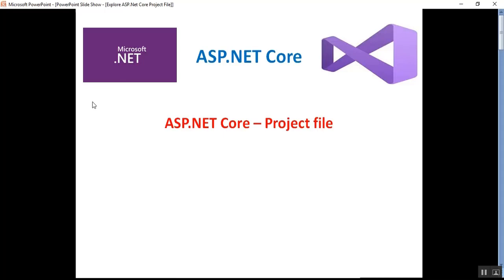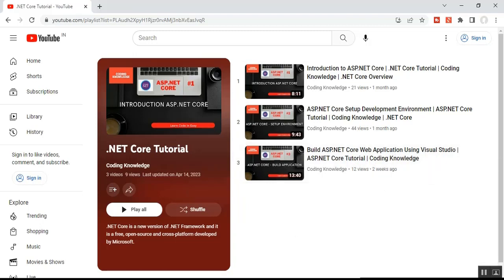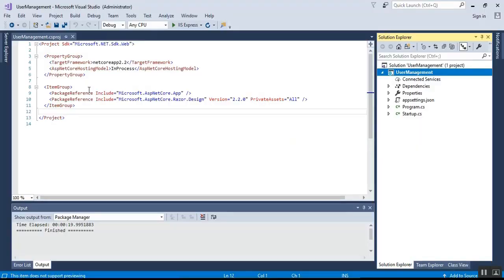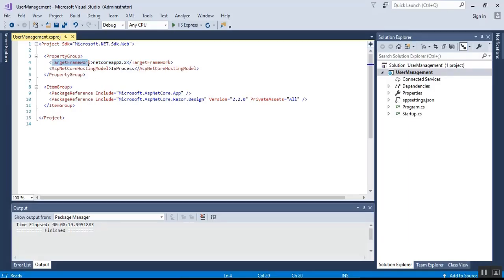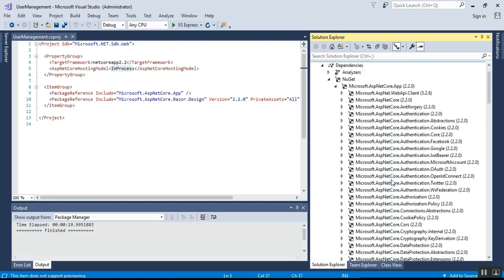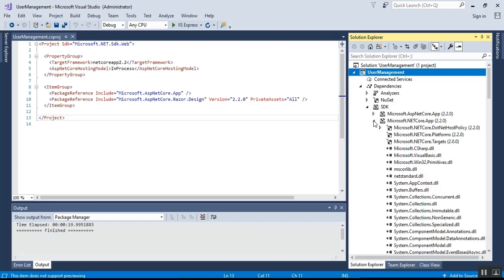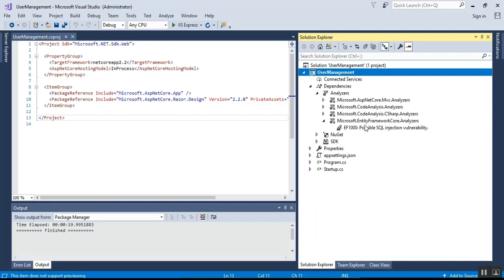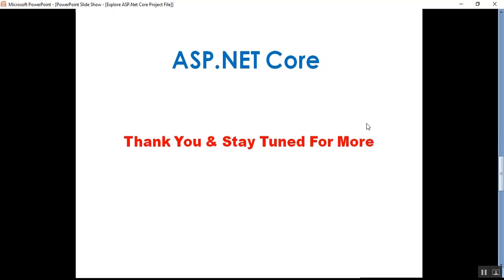ASP.NET Core - Explore Project File Details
In this video, I will explore and understand the asp.net core project file.

In this session I describe the below details:
1.Compare between Asp.net and Asp.net core project file
2..NET Framework and .NET Core Abbreviation
3.Know about different section of .csproj file